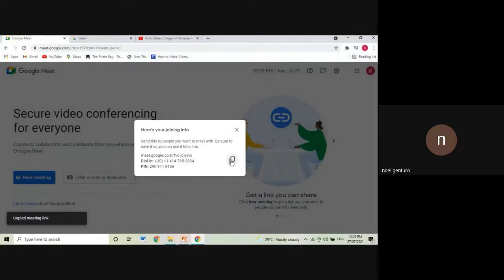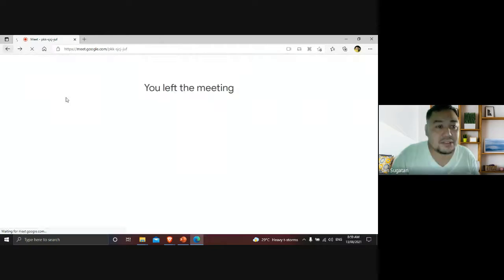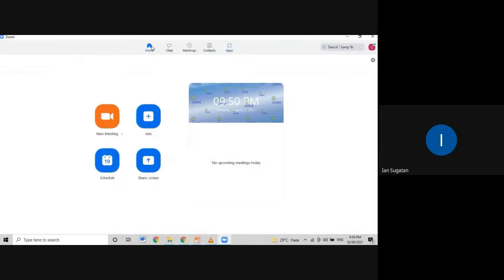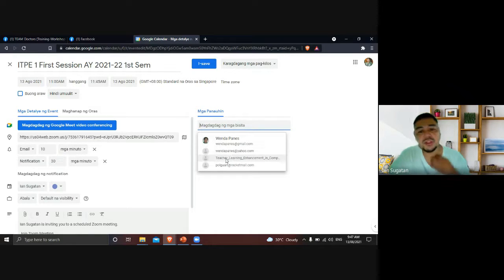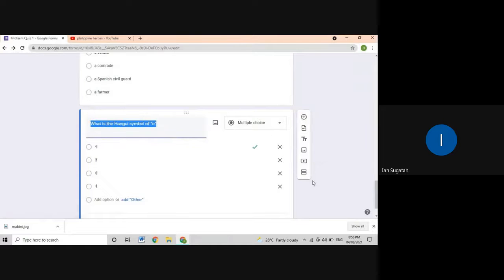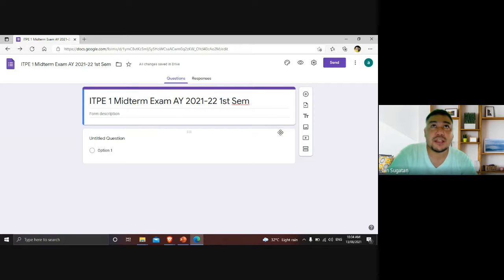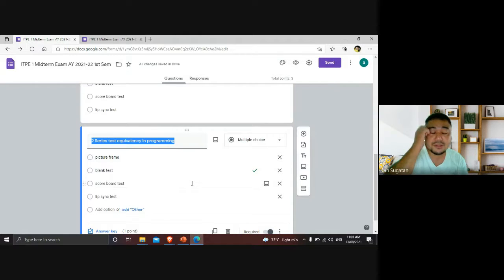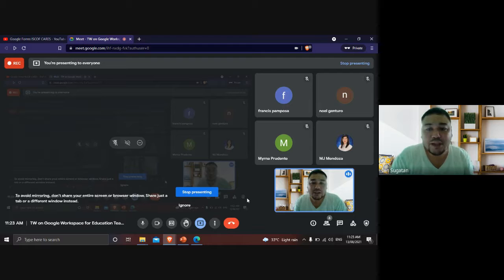Training-Workshop on Google Workspace for Education Day 2 AM Session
This video is the AM Session of Day 2 of ISCOF-SEC, ISCOF-CARES Training-Workshop on Google Workspace for Education.